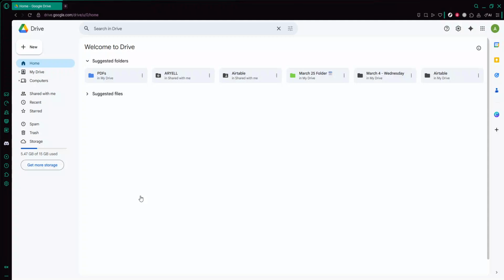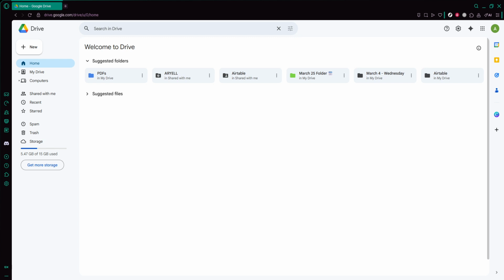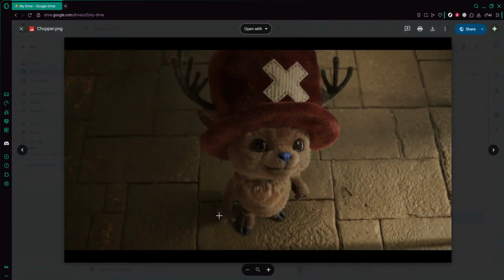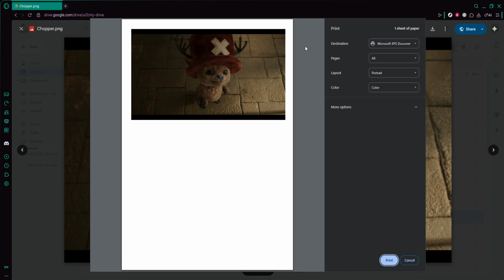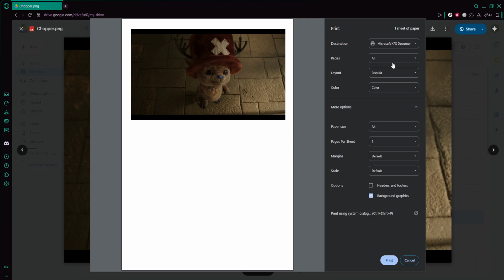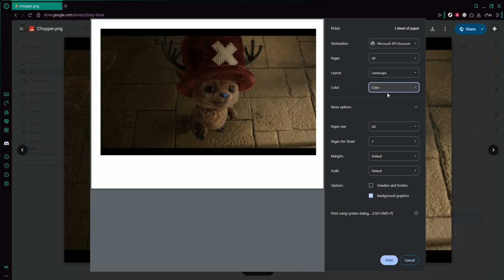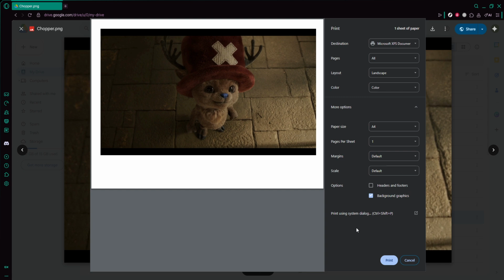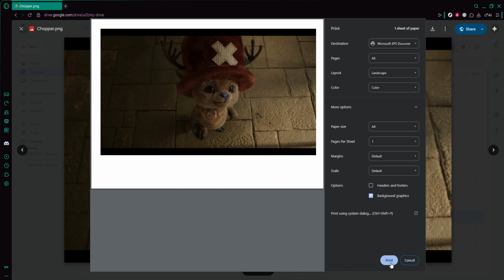How to Print File from Google Drive (Full Guide)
In this professional tutorial, you'll learn how to print files directly from Google Drive with ease. This video covers various methods to access and manage your documents, ensuring you can produce physical copies whenever needed. Whether you are using a computer or mobile device, this guide will share all the necessary steps for a seamless printing experience.

Throughout the video, viewers will gain insights into file selection, printer settings, and troubleshooting common printing issues. Watch till the end to become proficient in printing files from Google Drive and streamline your document management today!